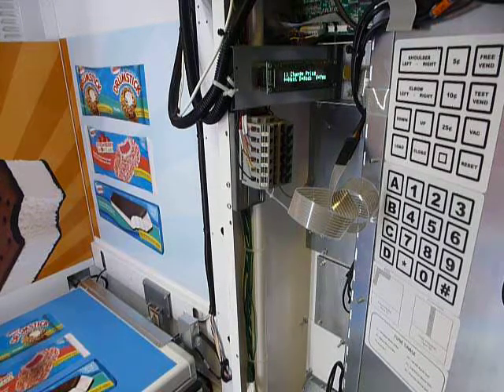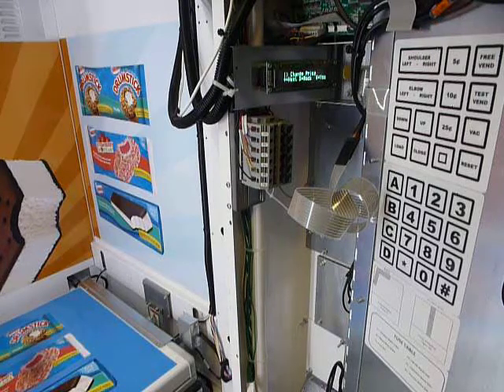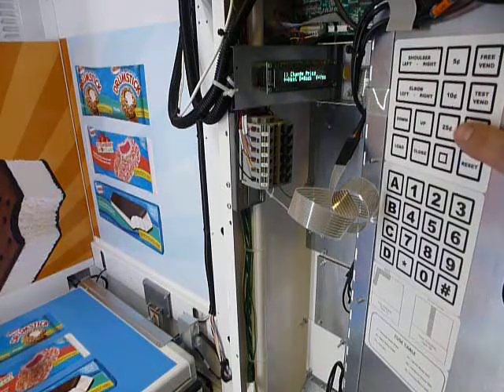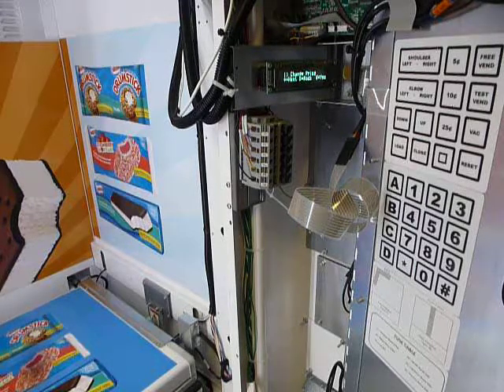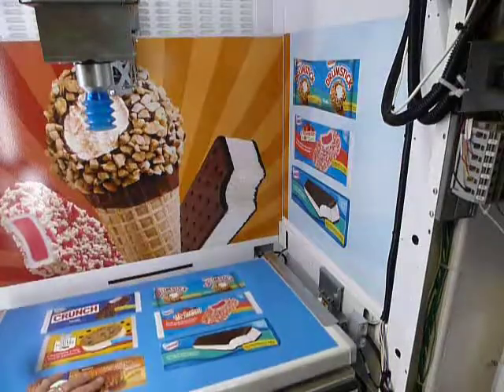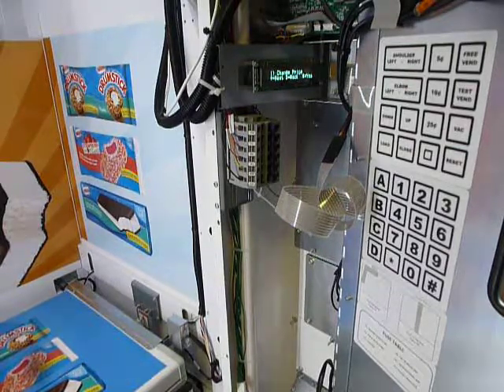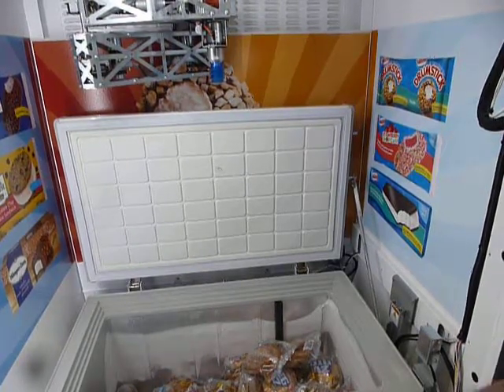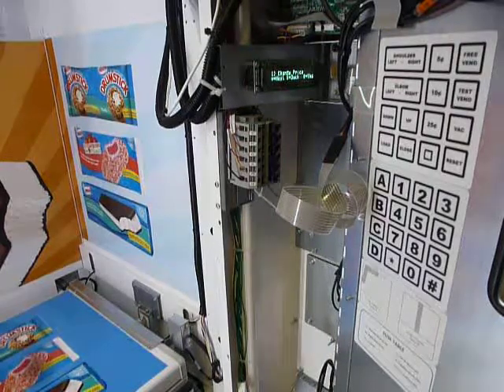Fastcorp - Use of LOAD / CLOSE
Overview of resetting sold-outs and using the Load and Close buttons to do so.